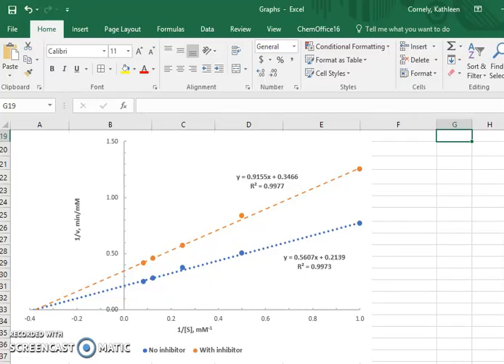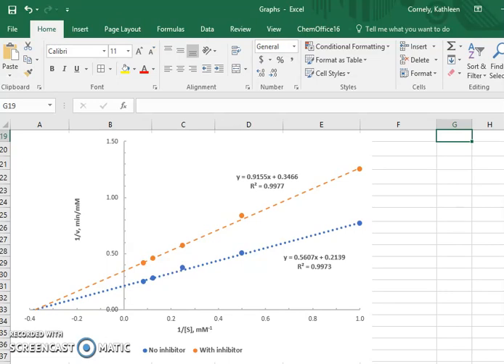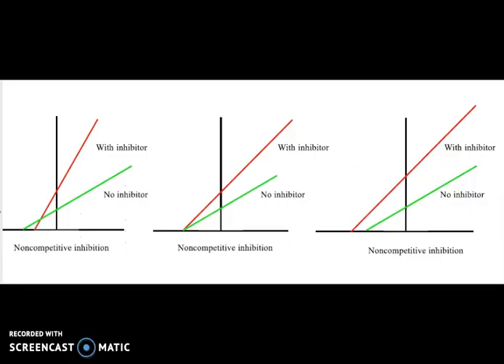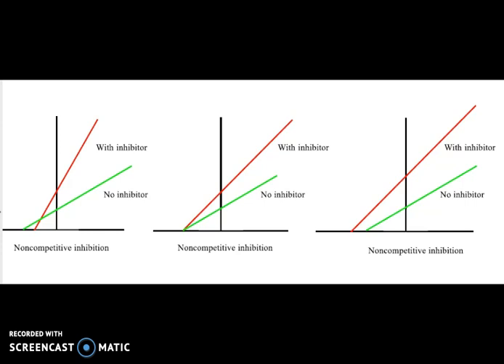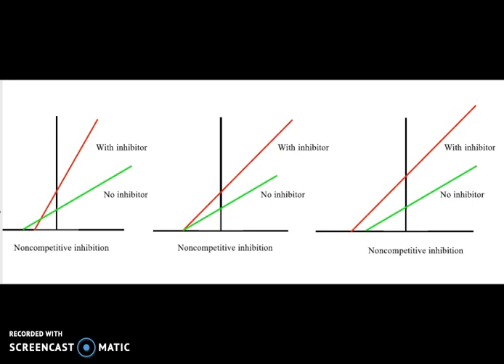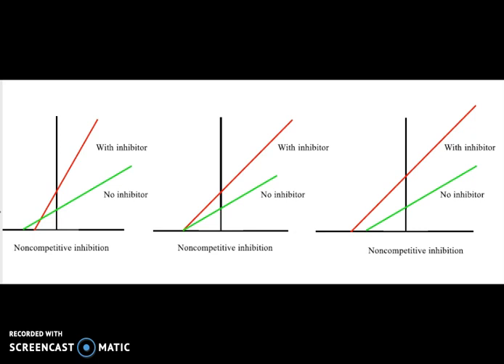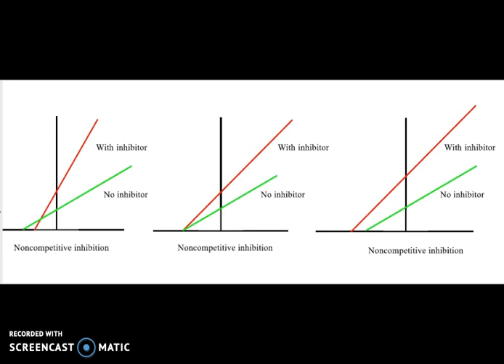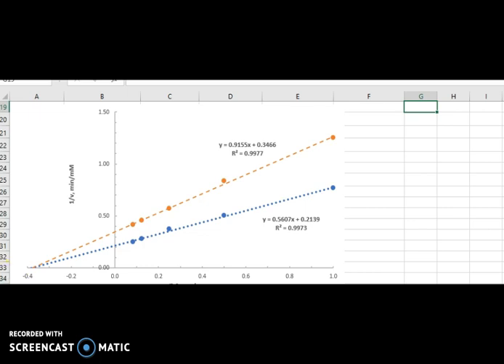Enzyme Kinetics Excel Tutorial Video 10: Problem 2: Determine type of noncompetitive inhibition